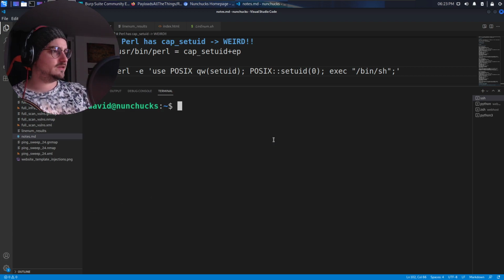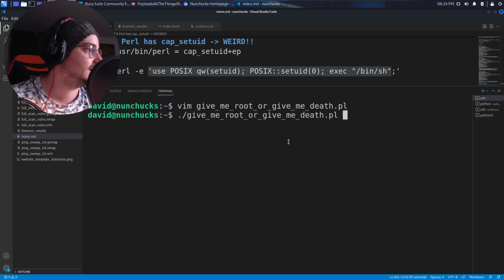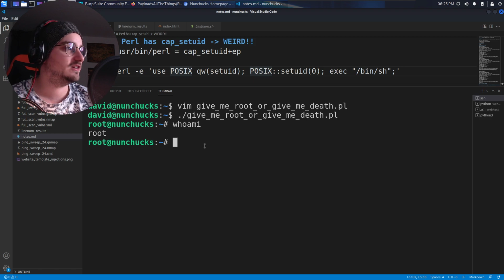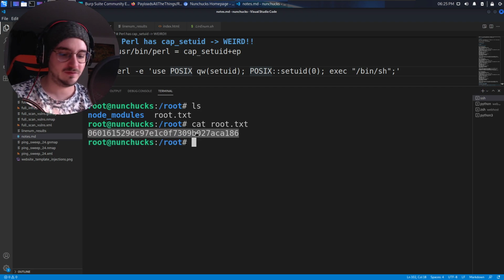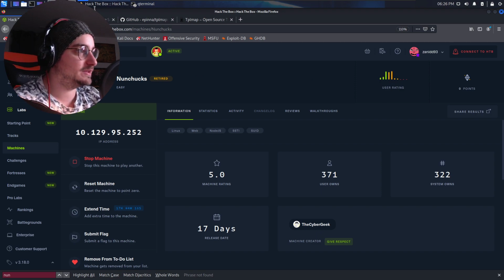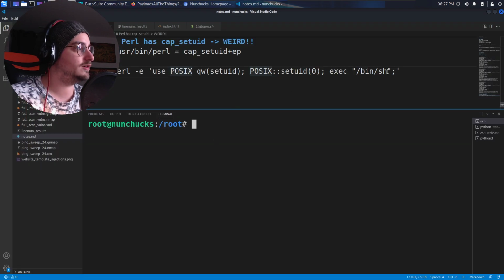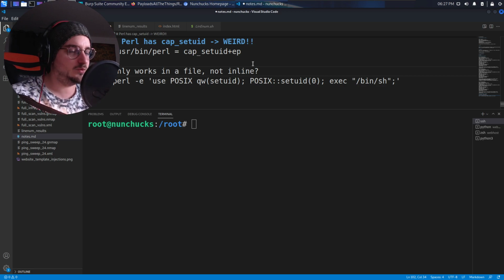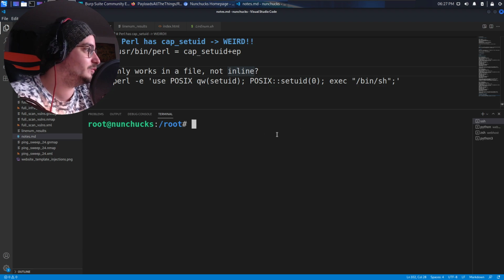How To Solve HackTheBox Nunchucks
** Similar Channels **